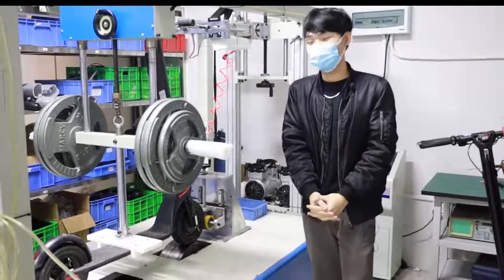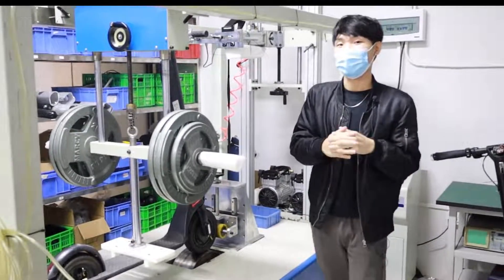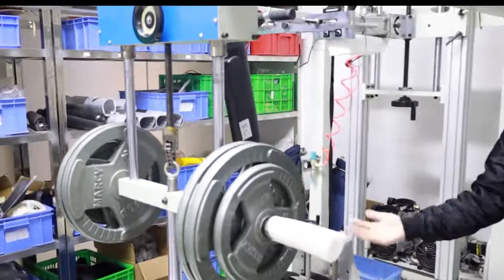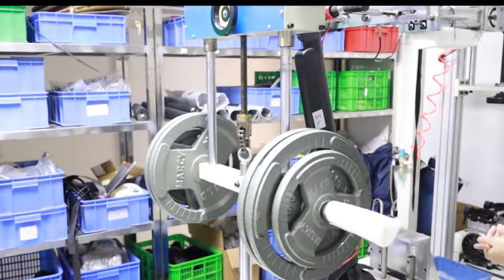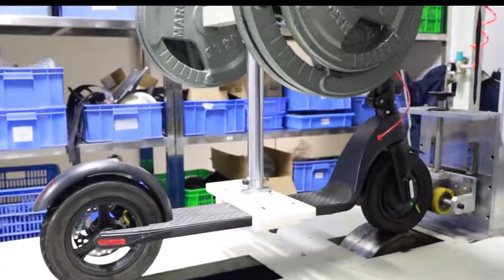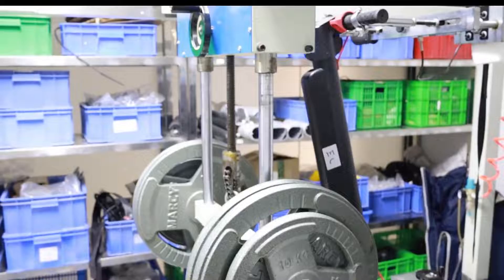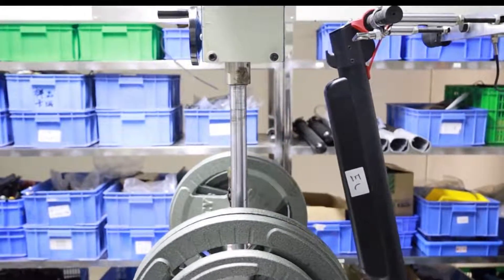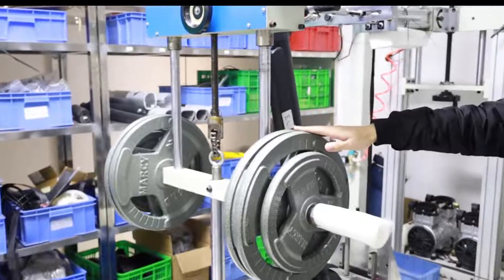Electric Scooter Factory Road simulation & Fatigue testing